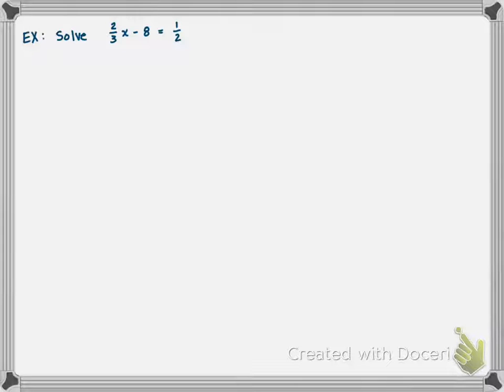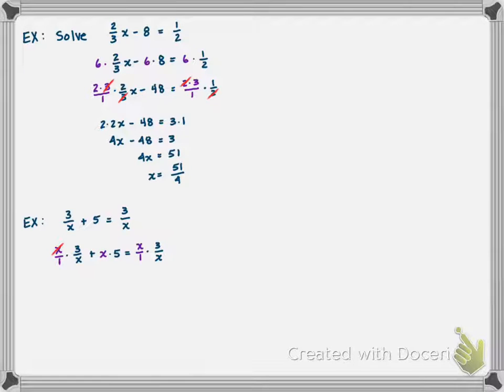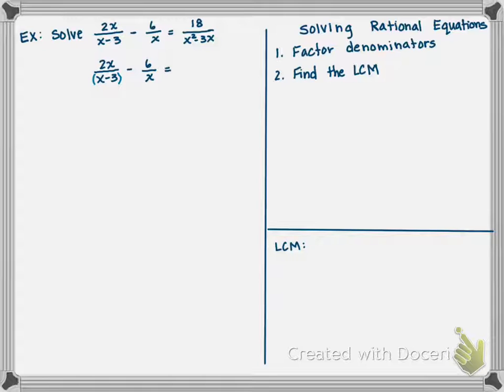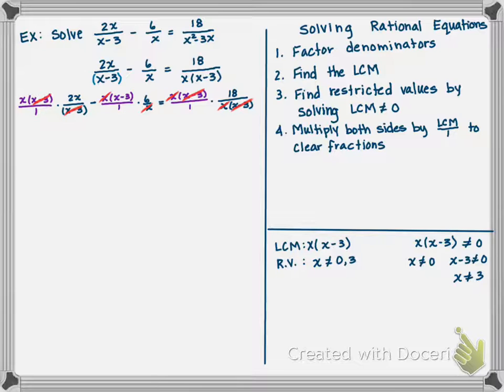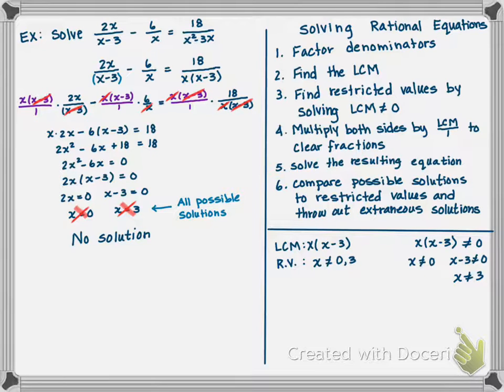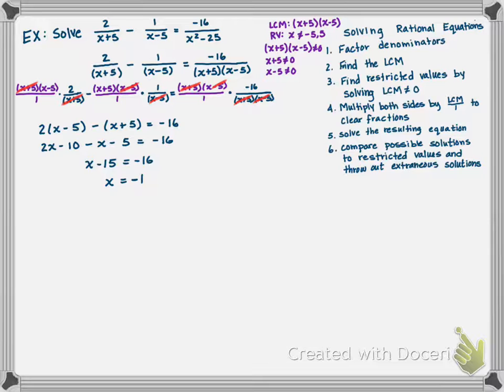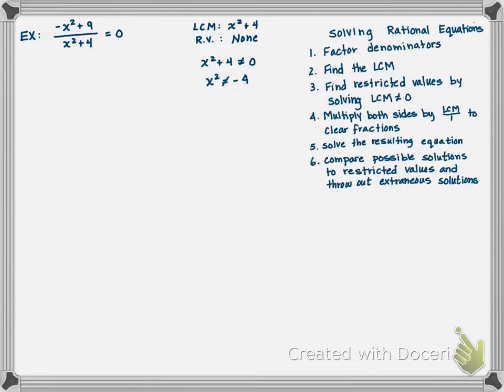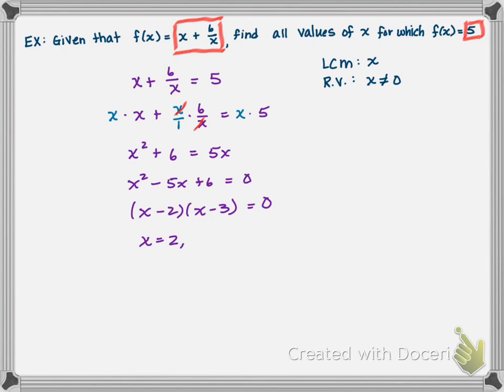5.5 M121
Feb 21